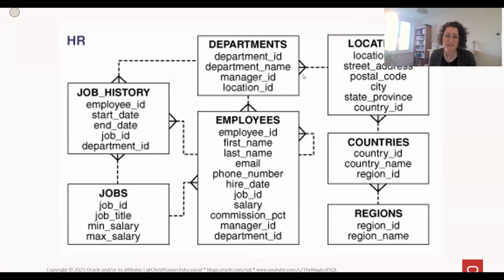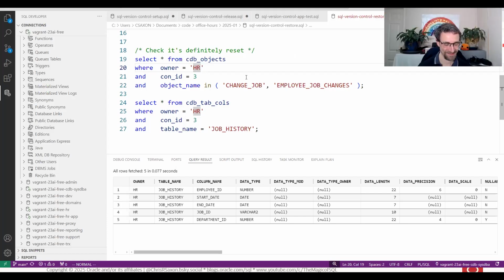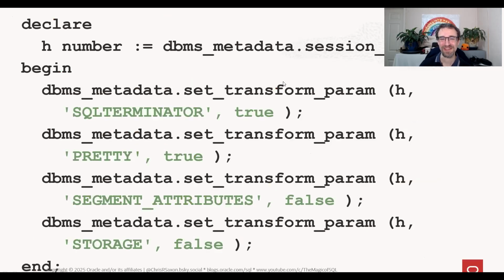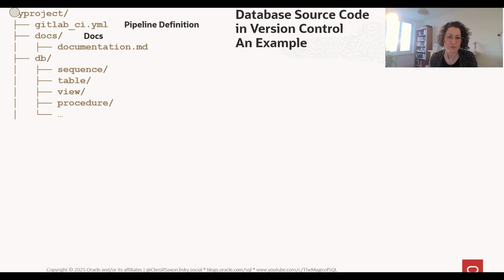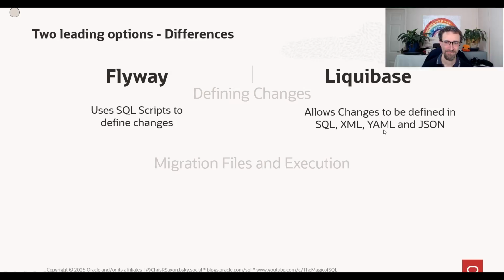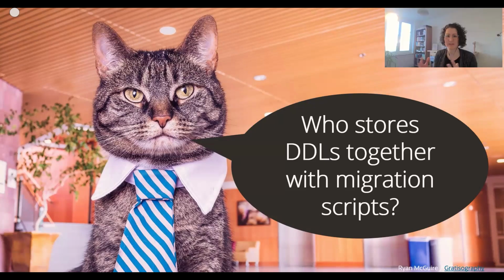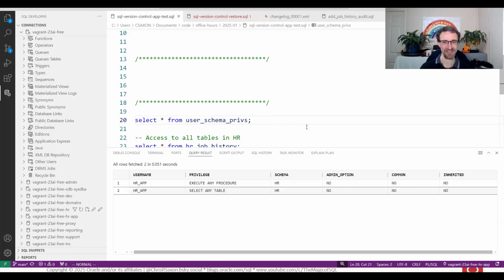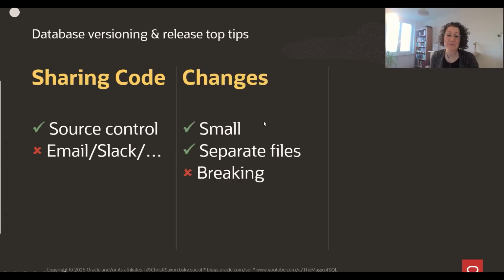SQL Version Control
We know our SQL files must be placed under version control by now. Without version control, no automation, without automation, no Continuous Integration and without Continuous Integration, no Continuous Delivery.

But how do our SQL and PL/SQL objects get into version control in the first place?

What are the easiest ways?

And what are the pitfalls to avoid when setting up version control for your database application?

This talk uses examples and database features to show how simple version control can be set up for database applications and what needs to be considered to create ideal conditions for future automation.

Highlights from this session include:
01:05 – Demo application overview
03:55 – Release demo
09:30 – Why release failed
14:05 – Get object DDL
19:35 – SQL text uppercase vs lowercase
24:05 – DB source control folder structure
29:40 – Migration tools: Flyway and Liquibase
37:20 – Discussion of source control setups
42:55 – Release demo using Liquibase in SQLcl
49:20 – Q&A
54:35 - Review